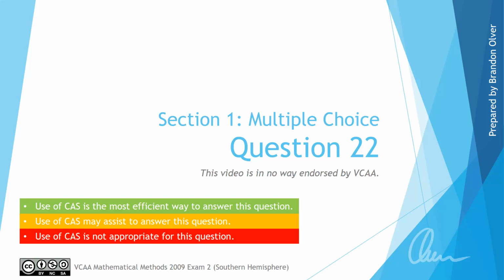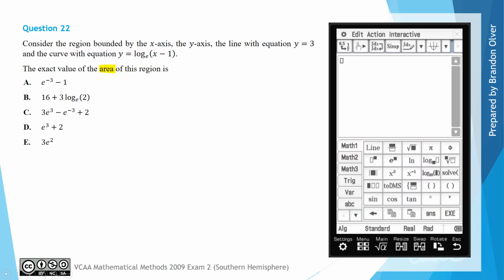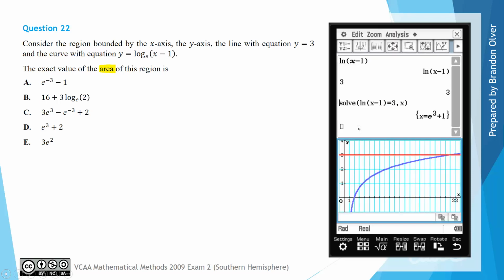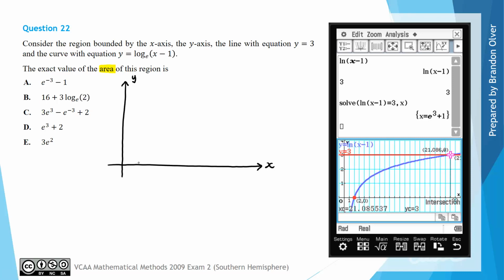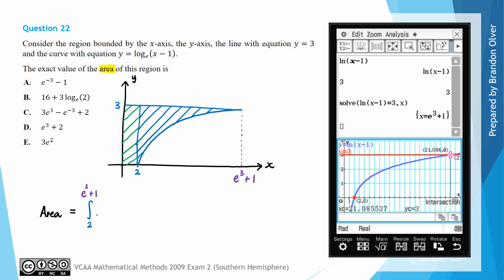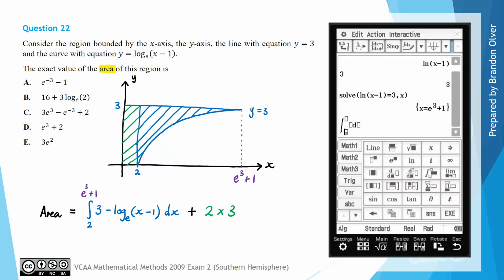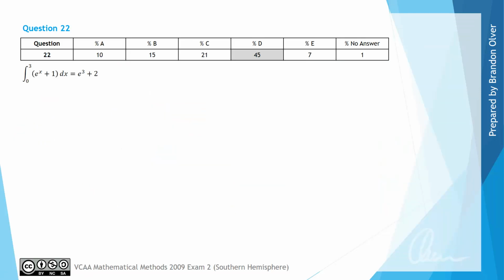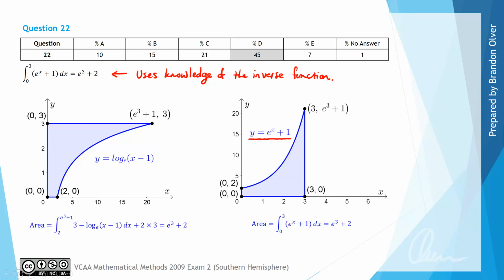VCAA Mathematical Methods 2009 Exam 2 - MC Question 22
This examination question involves determining the area bounded between two curves. The video also includes how to approach this question using a CAS calculator.

0:00 Introduction
0:39 Sketching the required region
3:00 Setting up the definite integral for the area
3:55 Using a CAS calculator
4:50 The examiner's report
4:59 Approaching this question using the inverse